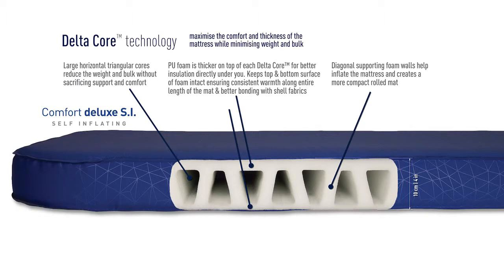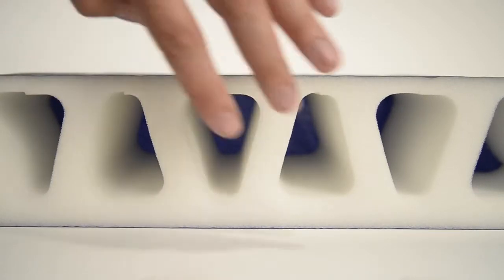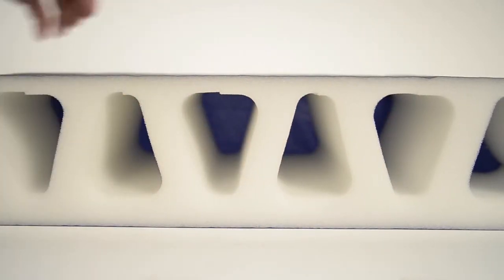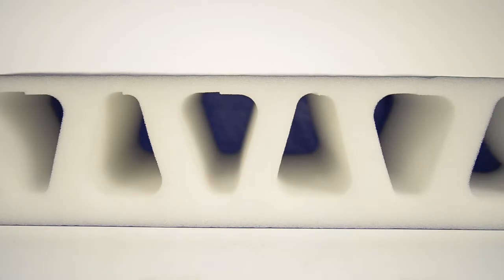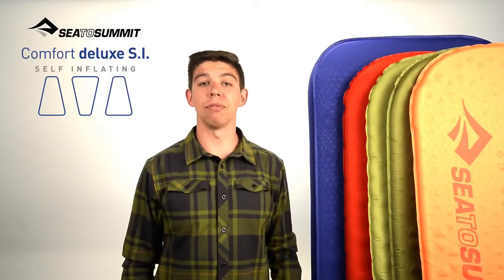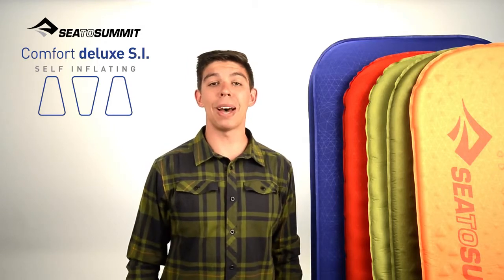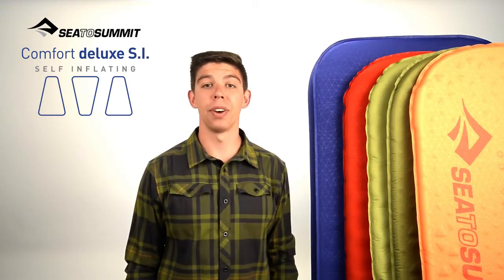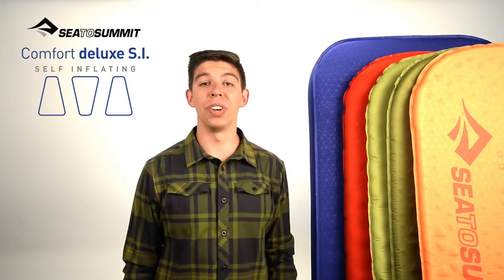Matelas auto-gonflant Sea to Summit Comfort Deluxe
Le matelas COMFORT DELUXE AUTOGONFLANT de Sea to Summit est d’une qualité optimale. Conçu en utilisant de la mousse Delta Core™. Grâce à cette technologie, le matelas voit son poids s’alléger de 40% tout en gardant une épaisseur maximale. Il peut aider à tenir votre sac de couchage et matelas en place. Il y une valve multifonctionnelle, à débit élevé. Cela permet un gonflage facile et un dégonflage à sens unique (empêche le matelas de se regonfler lors de son rangement) ainsi qu’un réglage minutieux pour le confort. Ce matelas a un revêtement en polyester extensible 30D doux et confortable. Base 75D robuste et durable.

Tous les matelas Sea To Summit sont livrés avec un sac de rangement. Également fournis, un kit de réparation contenant six patches autocollants pour palier aux crevaisons et un clapet anti-retour de rechange pour garantir une utilisation durable du produit.

La technologie Comfort plus series a une construction duo chambres séparées. C’est une construction très haute résolution en double chambres indépendantes. Les deux valves permettent de gonfler indépendamment chacune des chambres et ainsi de pouvoir encore ajuster le confort en fonction de la pression de la chambre inférieure ou supérieure. La gamme Comfort plus est la gamme de matelas la plus évoluée du marché tant au niveau du confort que de l’isolation pour la version insulated.